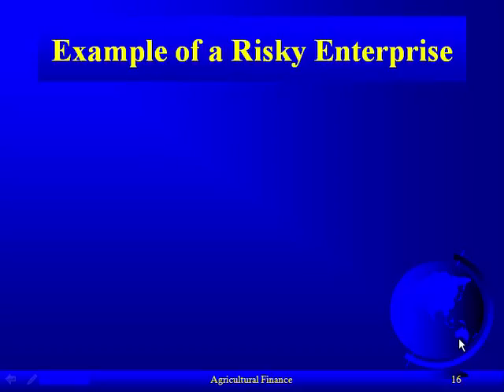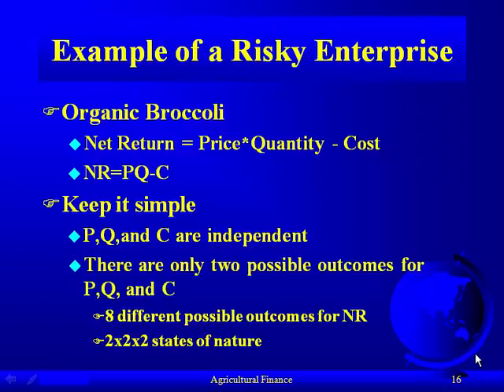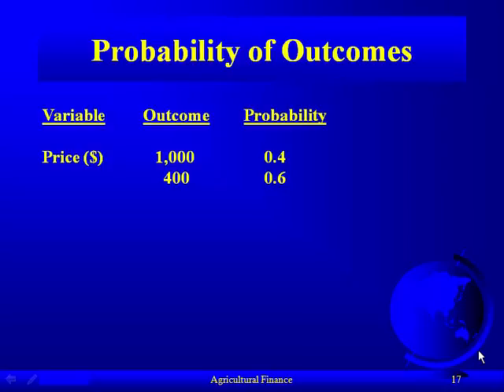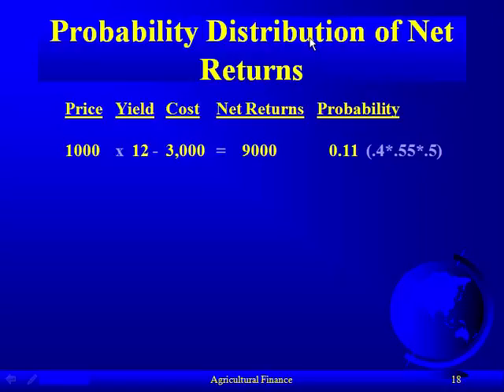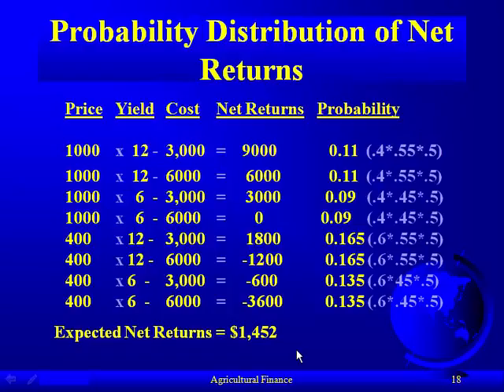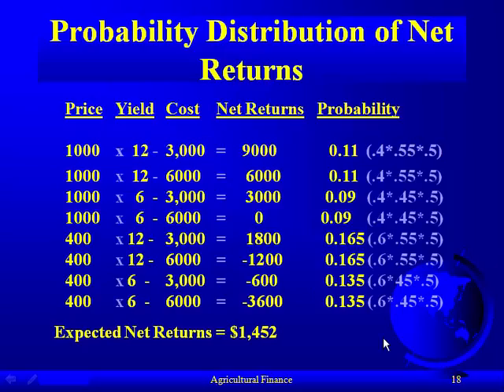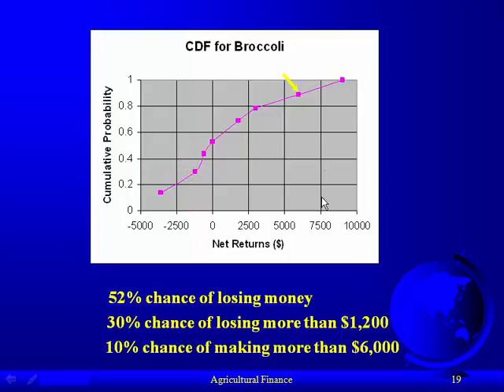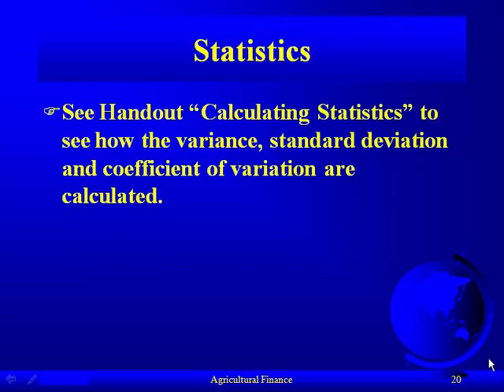Lecture 23B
Description